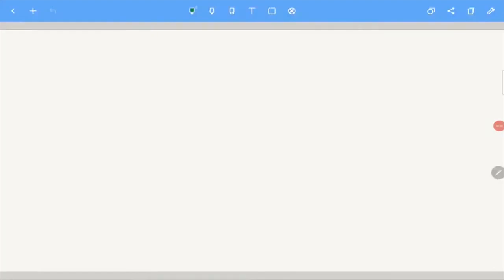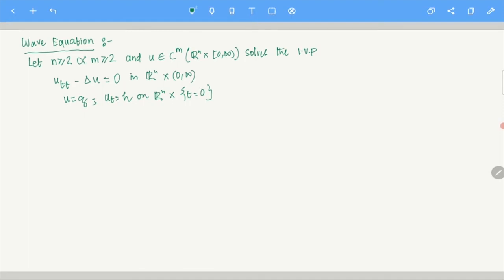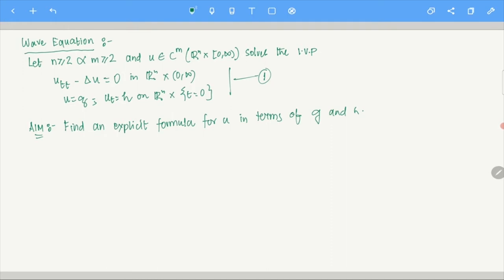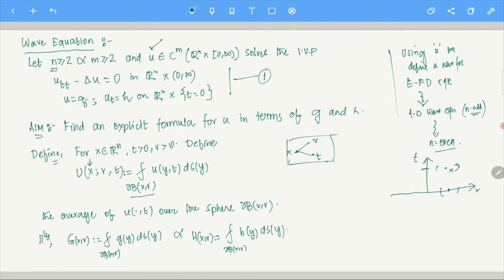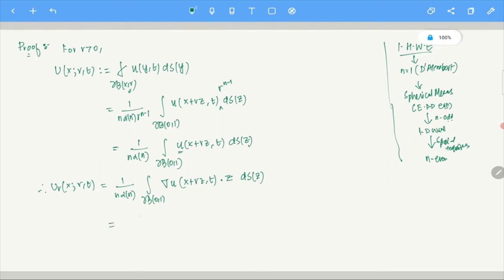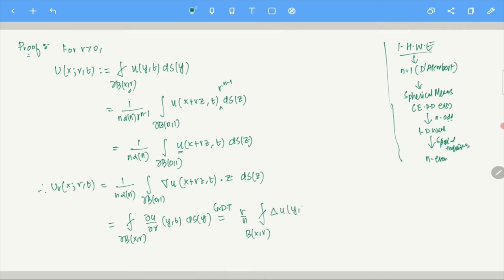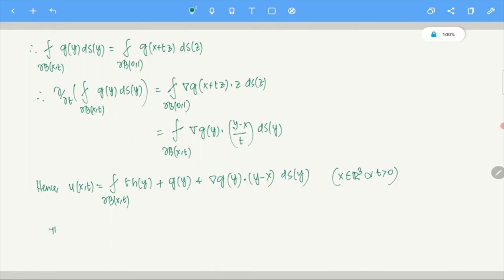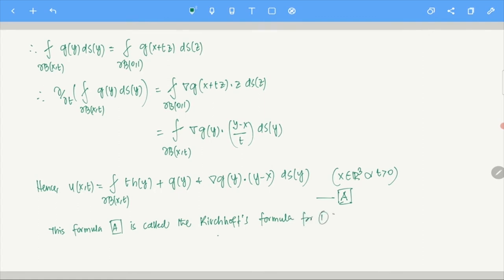Wave Equation for n=3